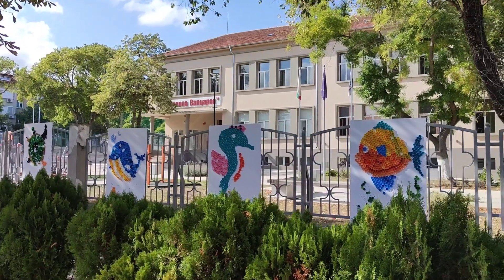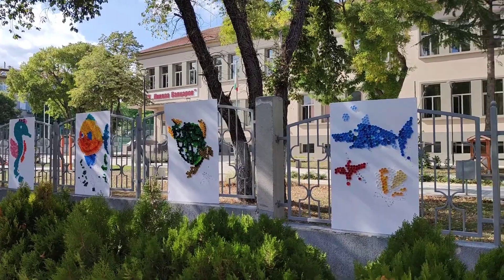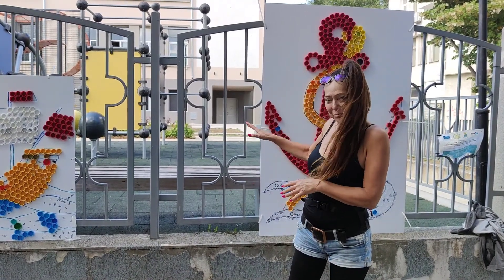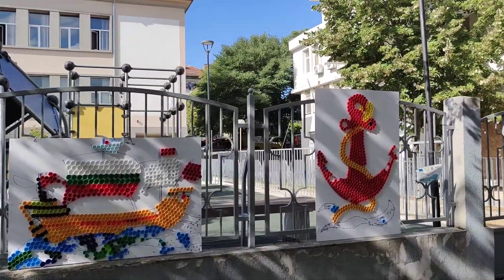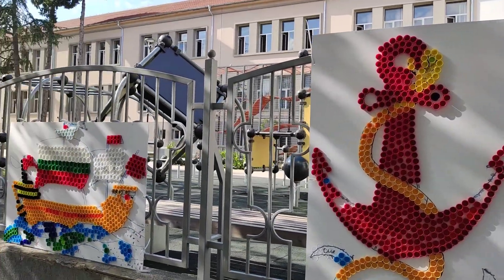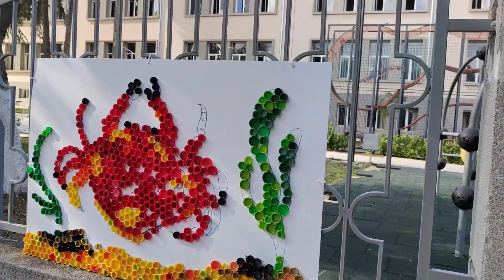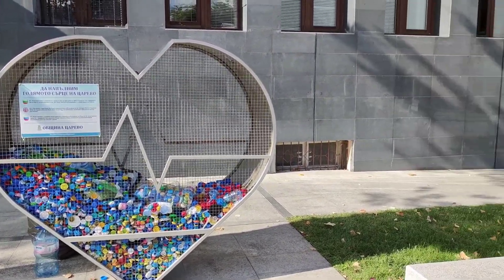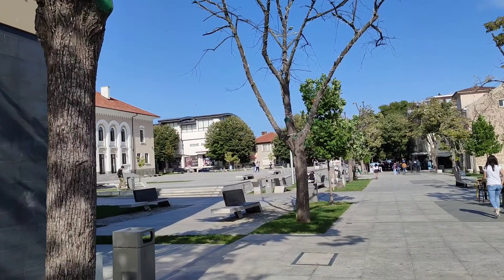BULGARIAN LESSON - The School of Tsarevo